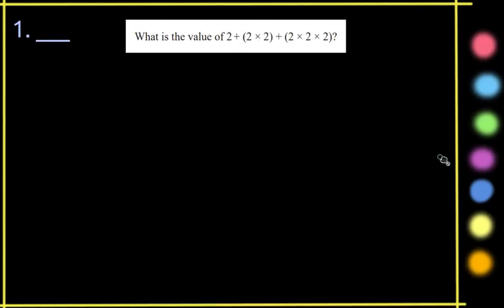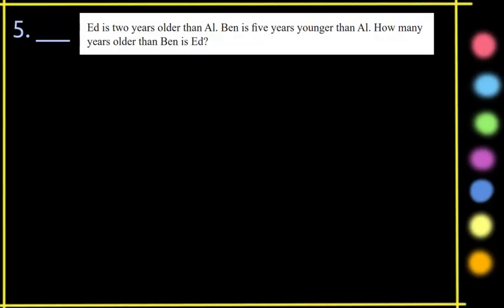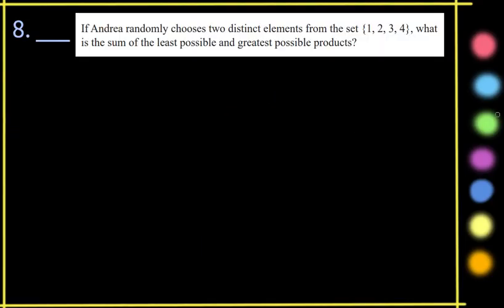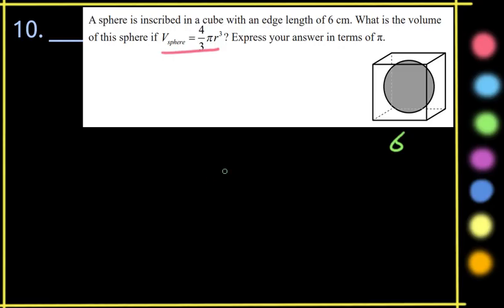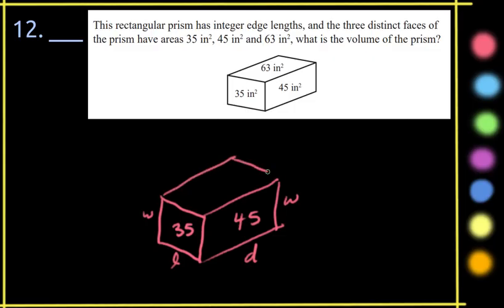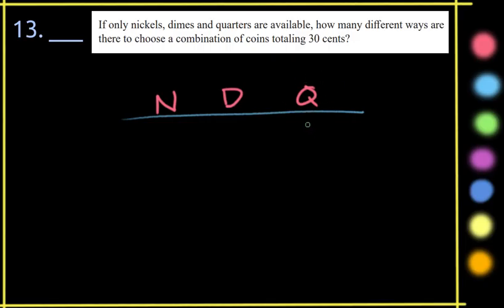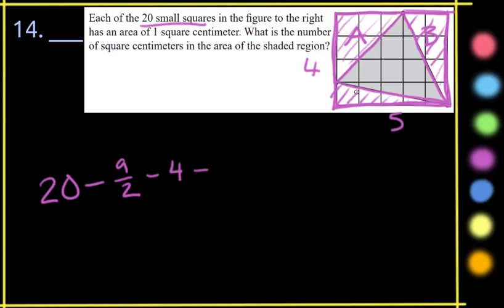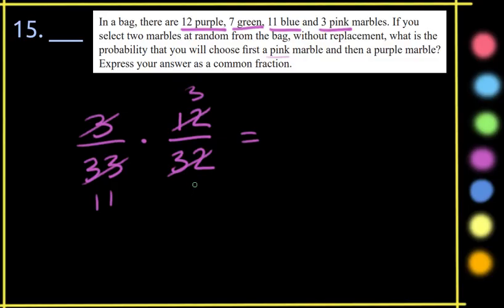2025 Mathcounts School Sprint Part 1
2025 Mathcounts Chapter Sprint Round Part 1

0:00 Introduction
0:48 Problem 1
1:08 Problem 2
2:13 Problem 3
2:47 Problem 4
3:31 Problem 5
4:10 Problem 6
5:02 Problem 7
5:49 Problem 8
7:00 Problem 9
7:55 Problem 10
9:16 Problem 11
10:08 Problem 12
12:38 Problem 13
14:13 Problem 14
16:29 Problem 15